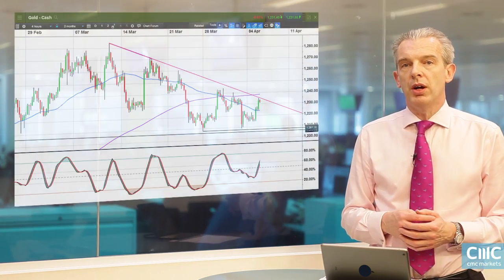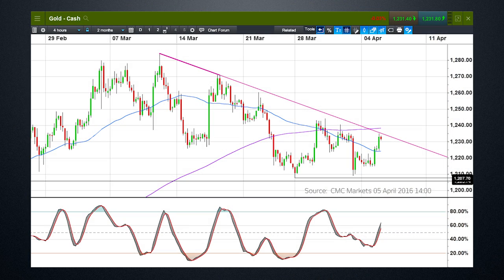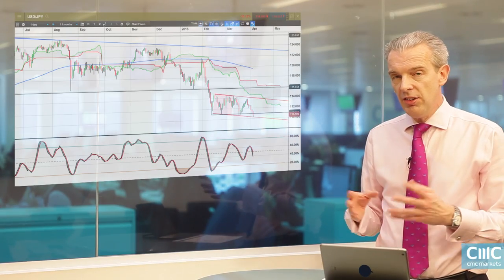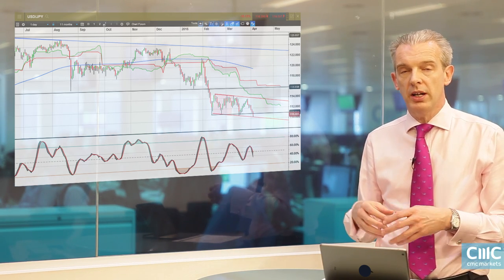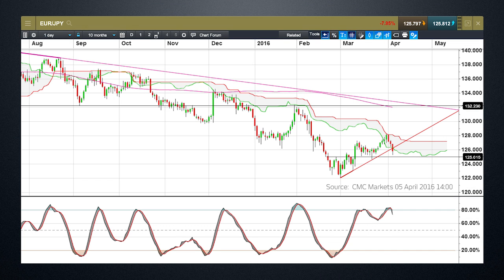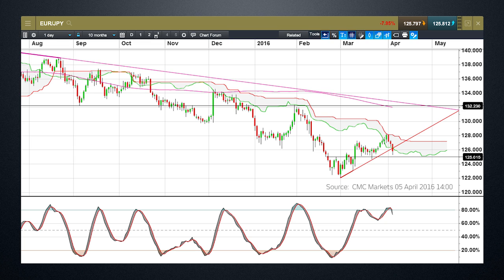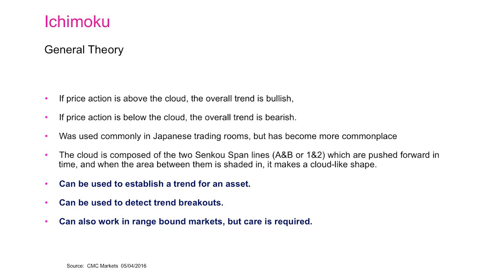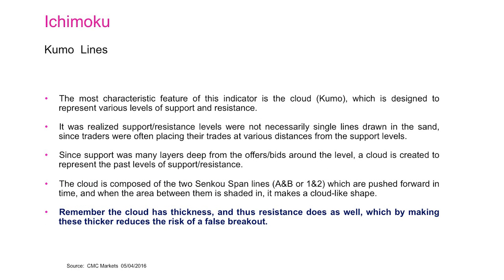Using Ichimoku to plot future yen strength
Michael looks at the recent bout of risk aversion and what it could mean for gold prices and the Japanese yen, with the help of Ichimoku charts.